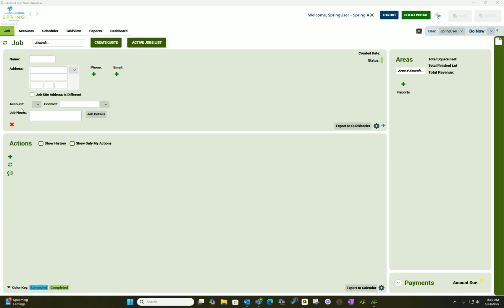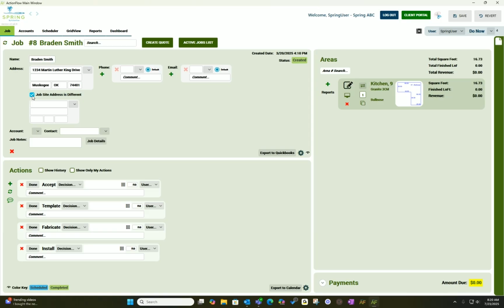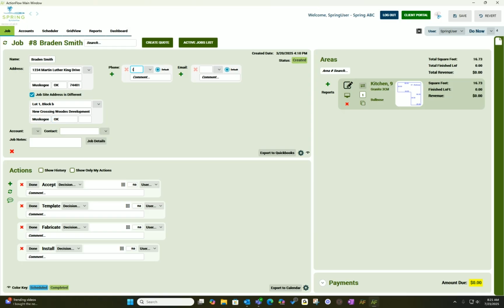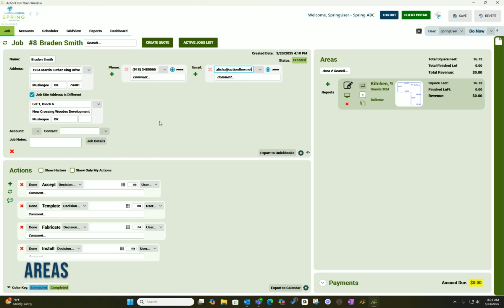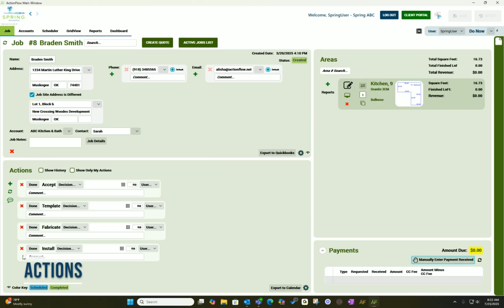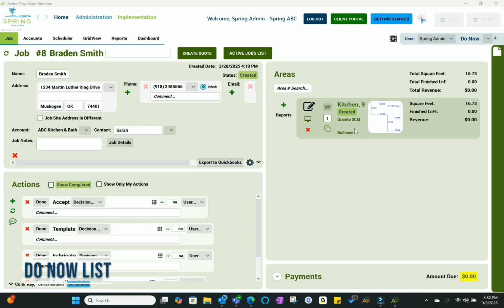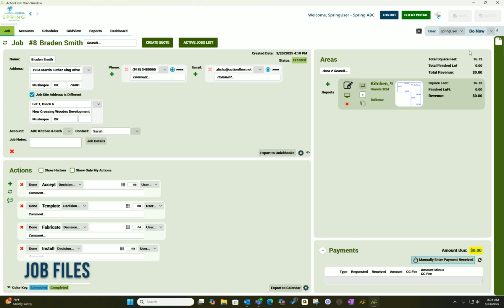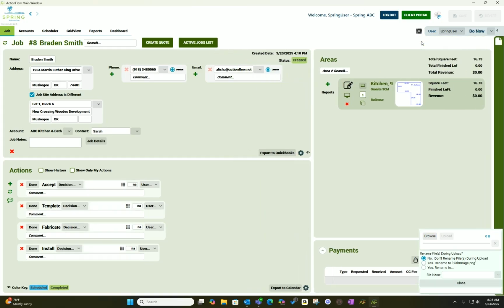Job Tab Overview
Job Information (0:00)
Areas (1:35)
Payments (1:54)
Actions (2:14)
Do Now List (2:37)
Job Files (3:09)